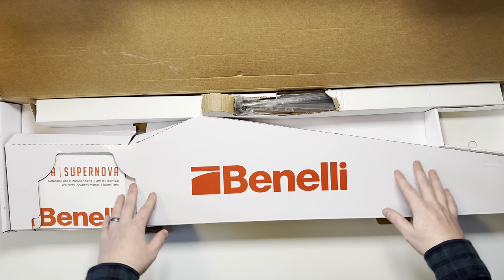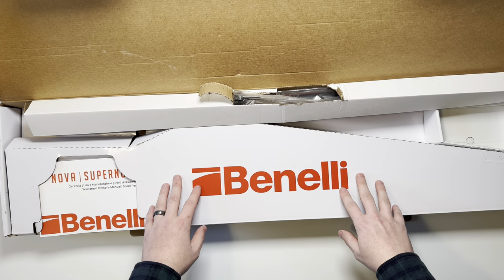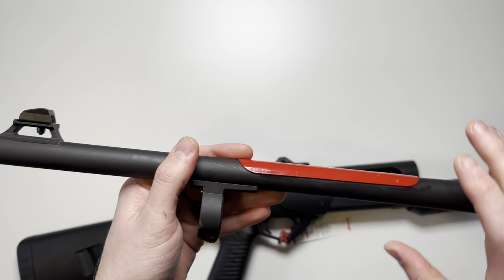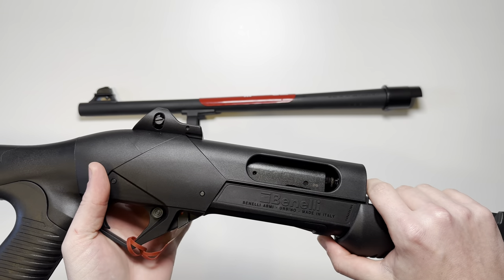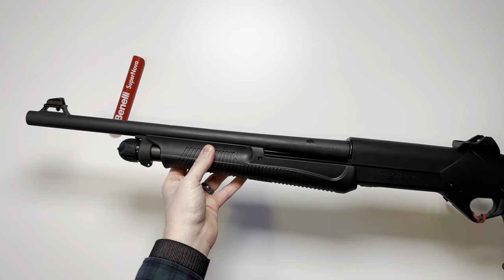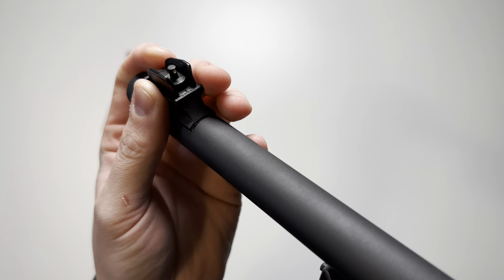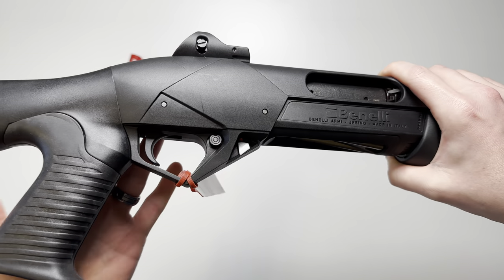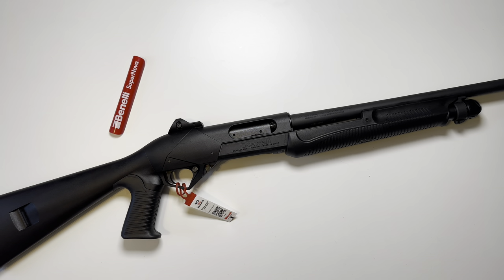Unboxing - Benelli SuperNova [12GA]